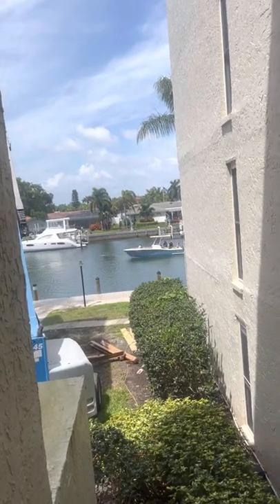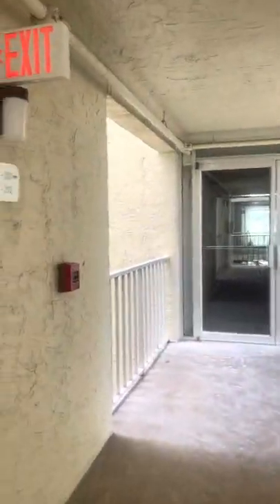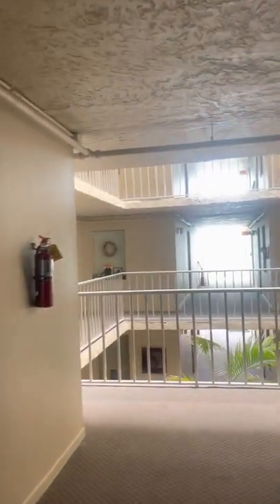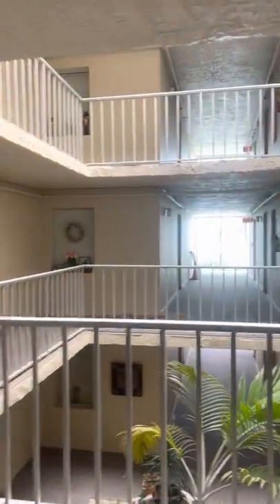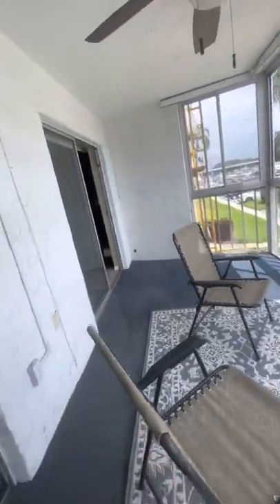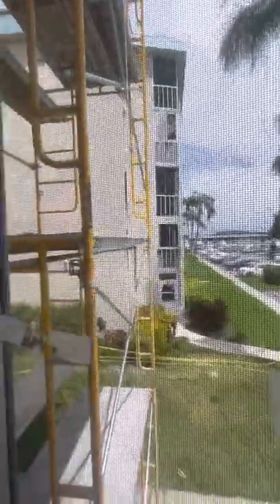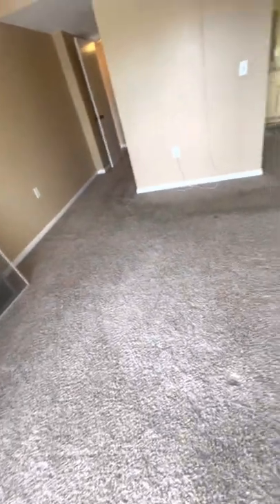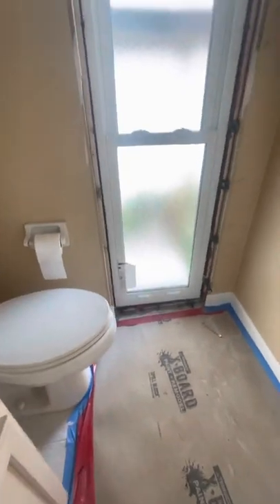4900 38th Way S, unit 205, st Petersburg, Fl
2/2 located in the developing Skyway Marina District. Kitchen has granite countertops and stainless steel appliances. Living room opens up onto the covered balcony overlooking the tennis courts. Master suite allows access to the covered balcony.  Plenty of closet space in both bedrooms. Unit has great potential, just waiting for personal touches. Unit comes with two dedicated parking spots. Extra storage locker is steps outside the front door. New WINDOWS HAVE BEEN REPLACED!  New outside paint going to be completed soon, no additional assessment. Welcome to paradise! Moorings of Maximo is an established waterfront community close to the award winning gulf beaches, an easy drive to downtown St Petersburg activities, Fort De Soto state park and Interstate 275 which brings the Orlando theme park under 2 hrs away. Surrounded by water and steps away from the Maximo Marina and its new restaurant, this community also features a day dock with fish table, tennis courts, car washing station and a year round heated swimming pool with tiki huts, BBQ grills and a fully equipped recreation center.